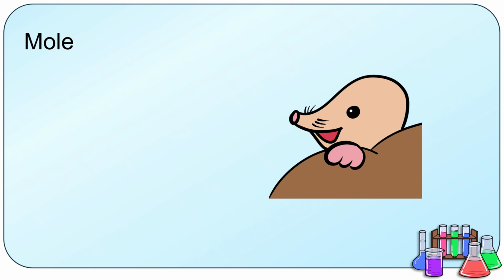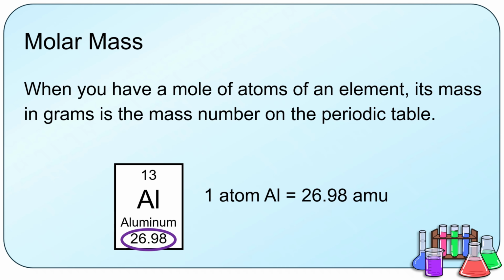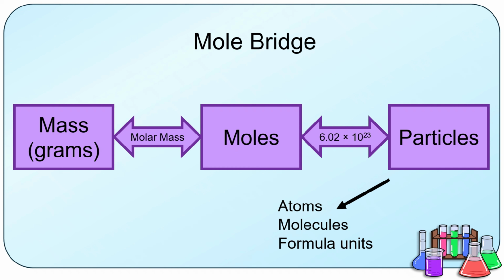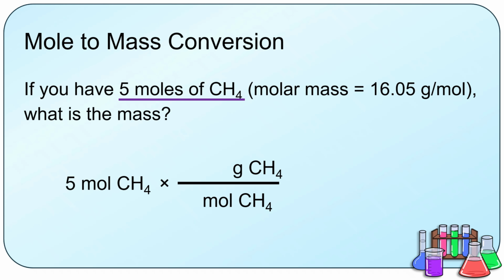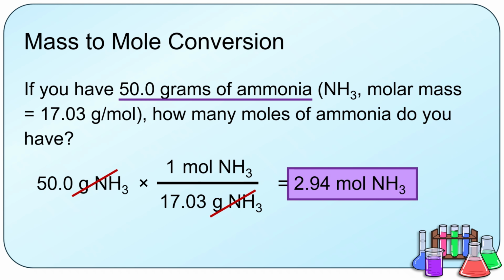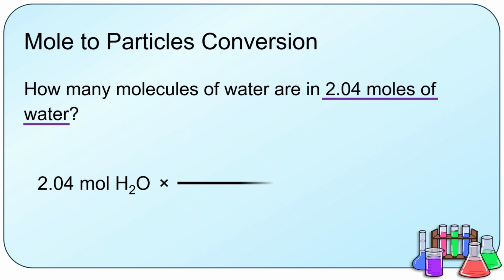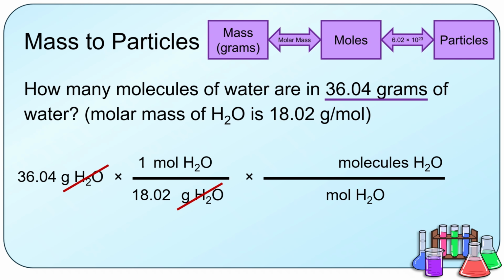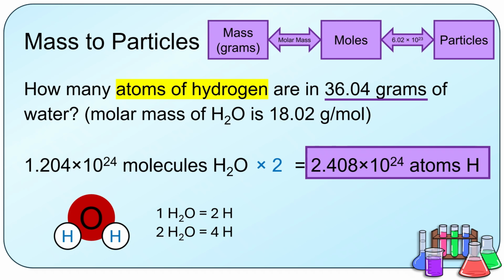Moles, Molar Mass, and Mole Bridge Conversions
Moles are super important in chemistry. Come learn what a mole is, what molar mass is, and how to convert from mass to moles, particles to moles, and mass to particles.

00:00 Intro
00:23 What is a mole?
01:00 Molar Mass
02:05 Mole Bridge
02:37 Ex. Mole to Mass
03:47 Ex. Mass to Moles
04:22 Formula
04:33 Ex. Atoms to Moles
05:09 Ex. Moles to Molecules
05:38 Ex. Mass to Molecules
06:30 Ex. Molecules to Atoms